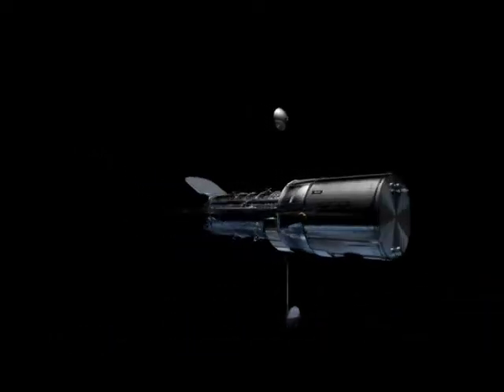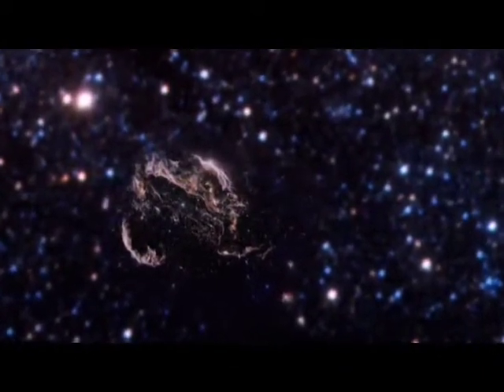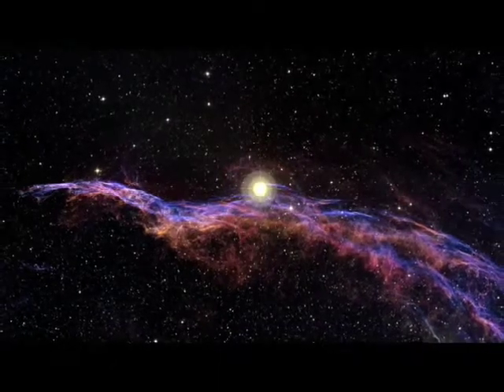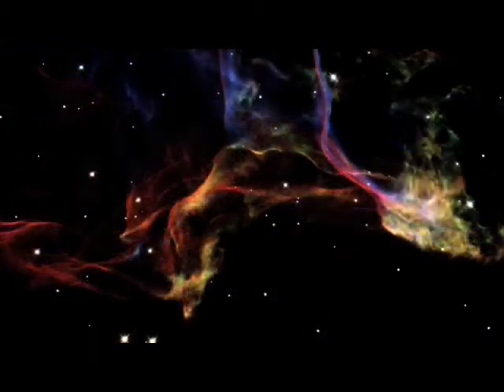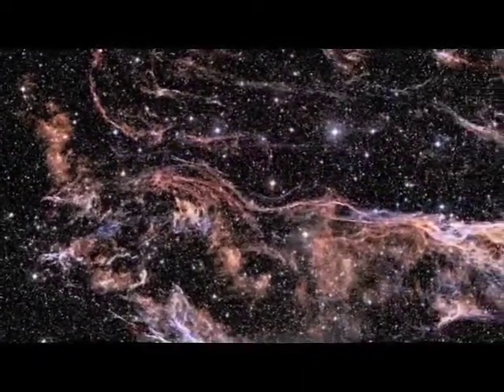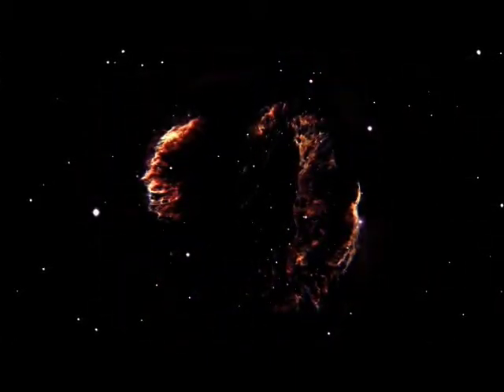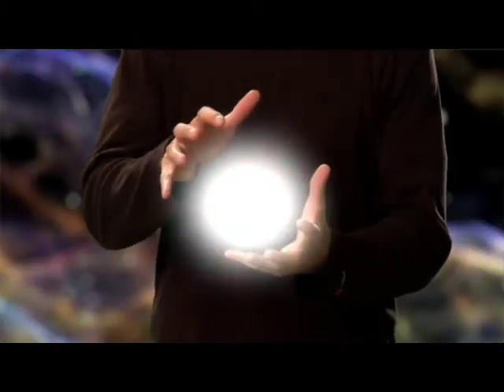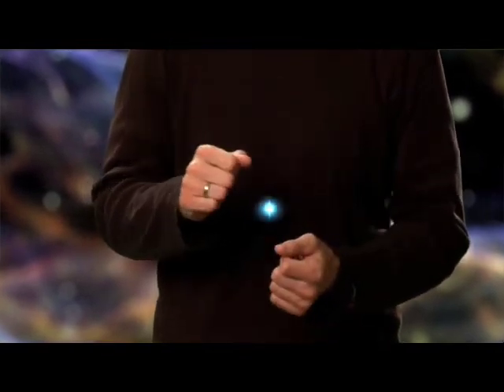Hubble Telescope (Supernova)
pretty cool short flick about the Hubble Telescope